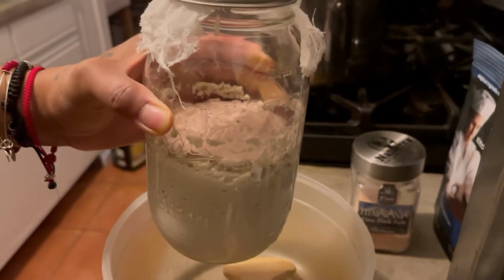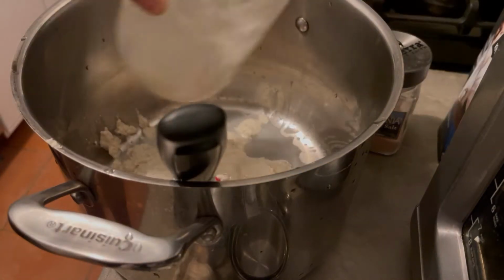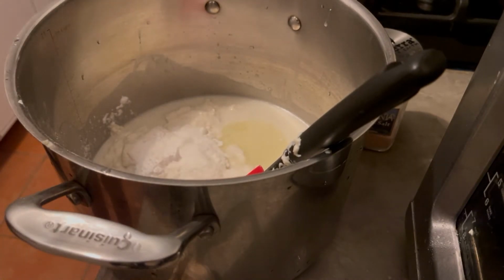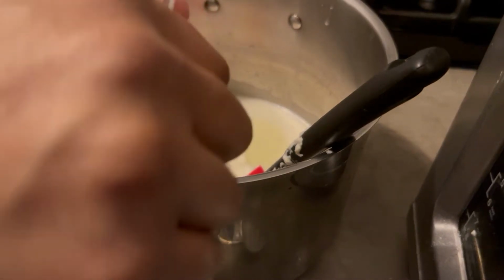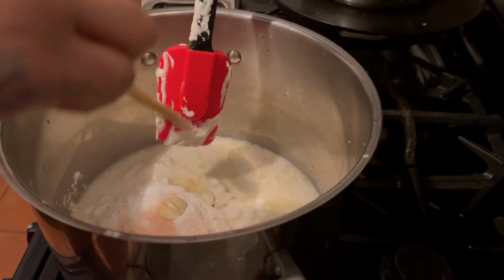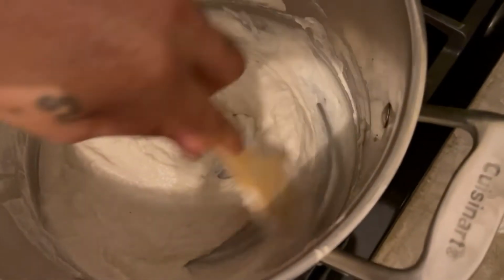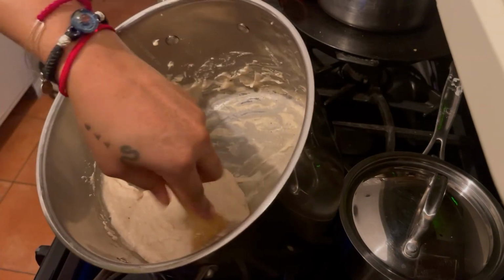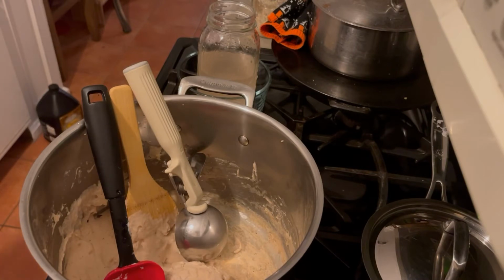Vegan Mozzarella Cheese- made from brazil nut & cashews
In this video im making vegan mozzarella cheese, 1 is made from brazil nuts
the other cashew nuts. I obtained the cashew recipe from Marys test Kitchen, a great vegan youtube channel
ingredients:
a batch of cultured cashew cheese
a batch of cultured brazil nuts
4 tablespoons tapioca flour
2 tablespoons lemon juice
2 tablespoons oil
1 tablespoon kappa carageenan
1 teaspoon xantham gum (optional)
1 teaspoons salt (to mix in the vegan cheese)
1 clove garlic
1/2 cup water

if your making mozzarella balls, you'll also need:
2 quart jars
2 teaspoons salt
1 cup water